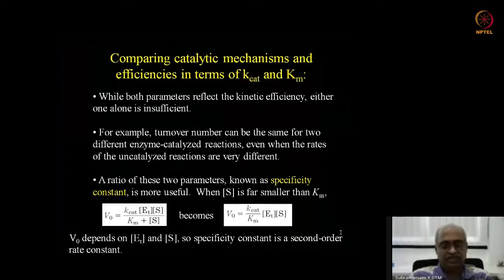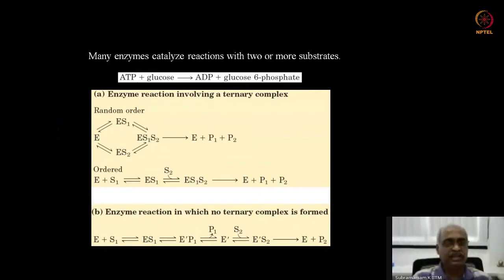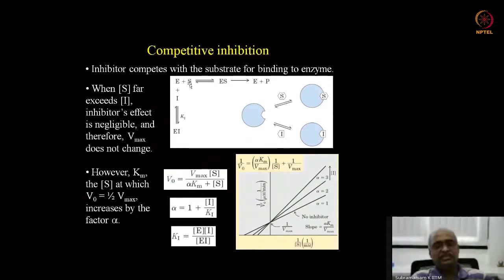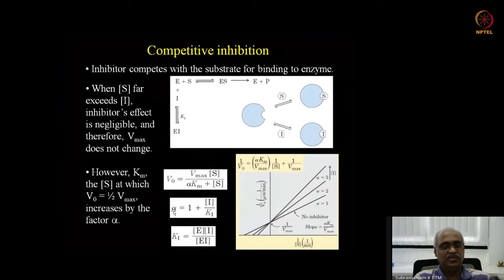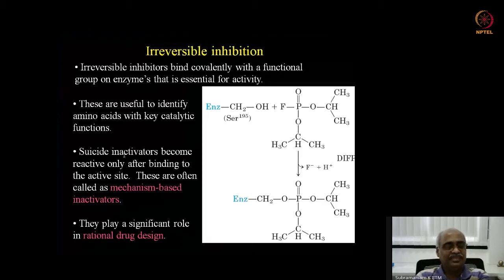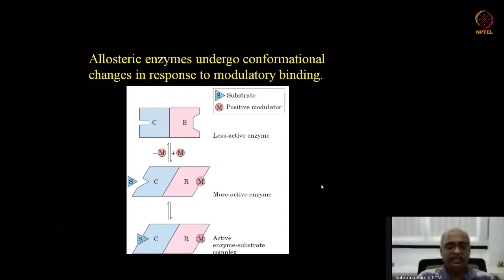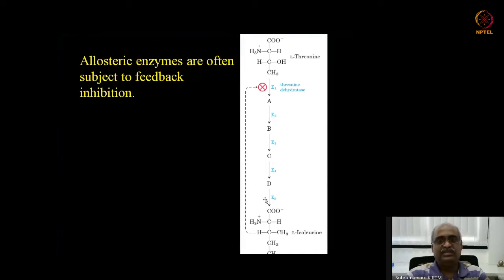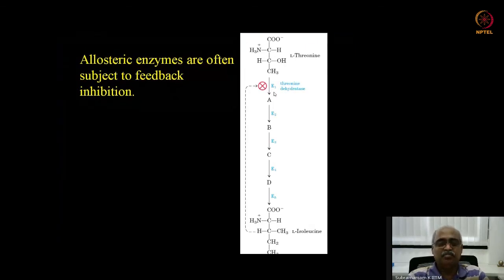Enzymes (Part 4/5)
Comparing Catalytic mechanisms in terms of Kcat and Km, Mechanisms for 2-substrate reactions, Kinetics of Enzyme Inhibition: Competitive, Uncompetitive and Mixed inhibition, Irreversible inhibition, Regulatory enzymes, Feedback inhibition